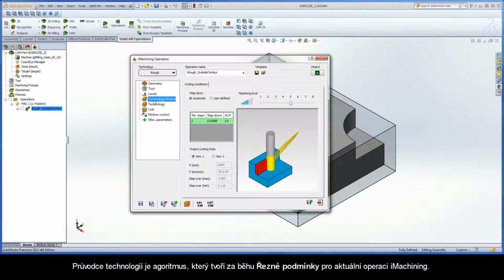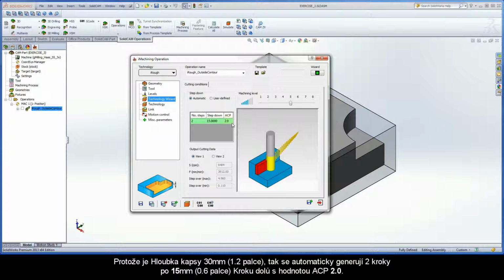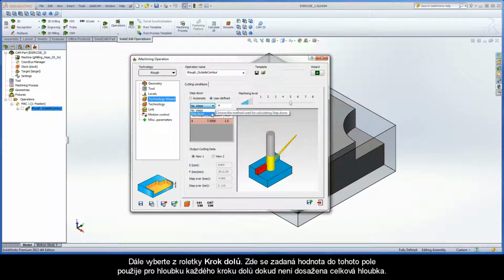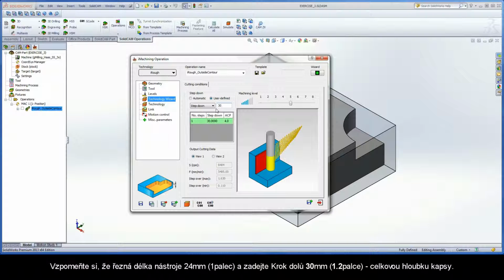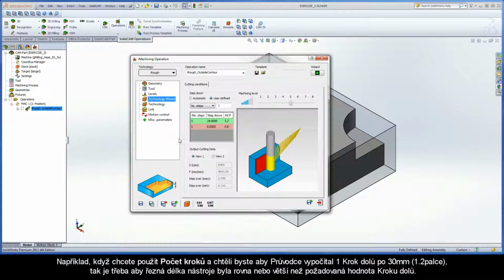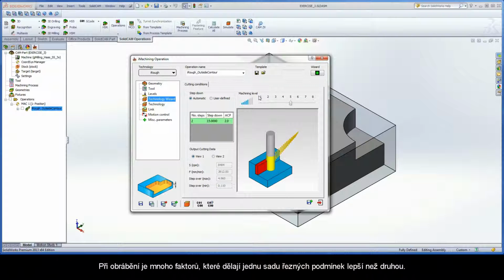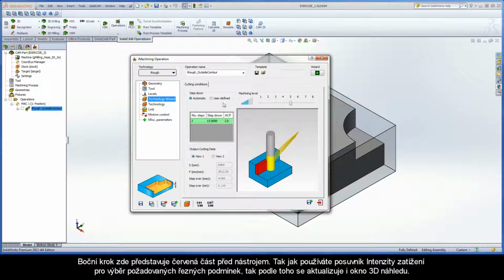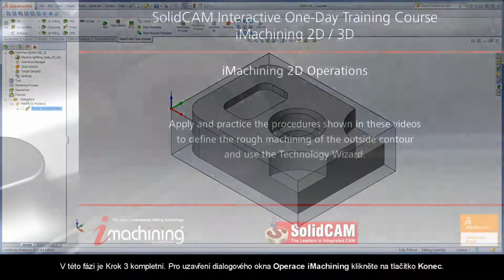iM 1Day Exercise 3 SC English Step3 1 cz